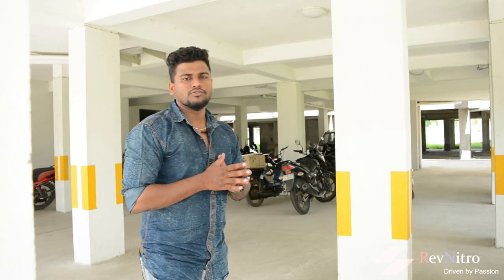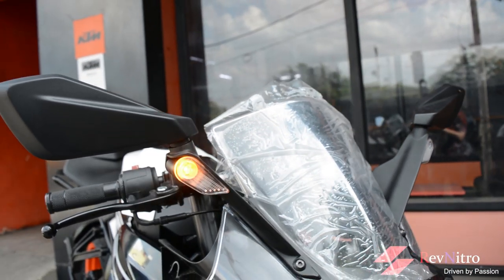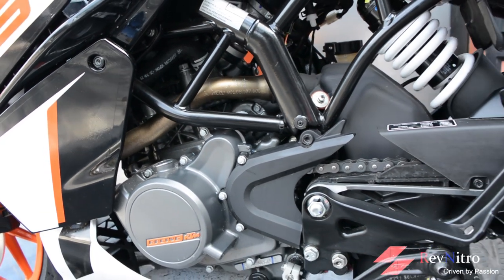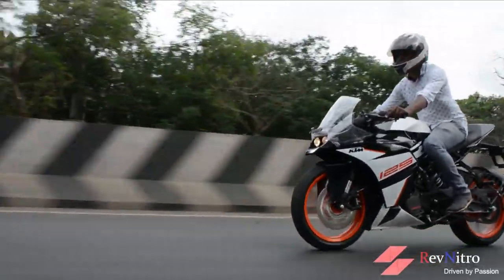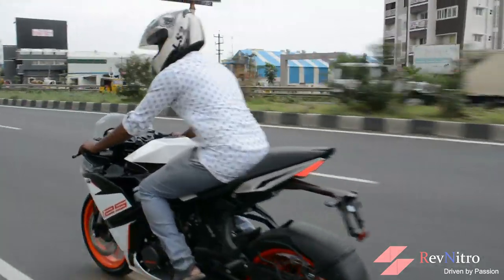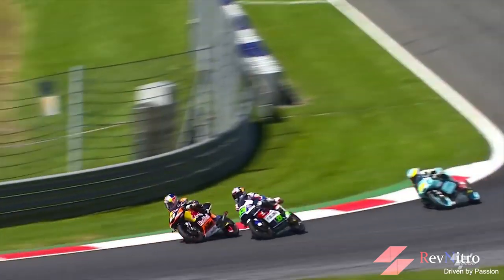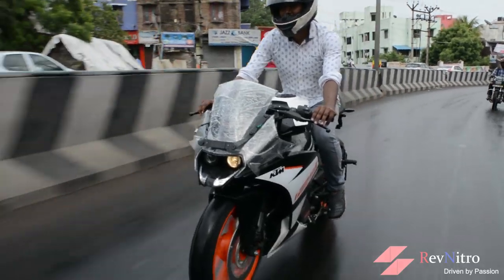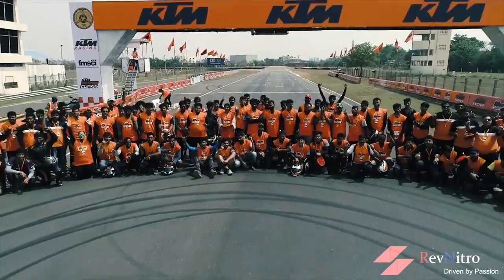KTM RC 125 Tamil review | RevNitro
KTM RC 125 Tamil review
Ktm RC 125 Review in Tamil
Ktm Rc 125 Tamil review , After lots of request from fans for Ktm Rc 125 review in Tamil .
We have posted a complete full review of 2019 ktm Rc 125 in tamil.
ktm has recently launched the Rc 125 which we review in Tamil
We analyse the mileage under different conditions and if mileage drops under sprinted riding. we also convey how the ownership is. we test the abs system and its calibration. we compare the long ride and touring capability in this Rc 125 review.
The bike featured is 2019 ktm Rc 125.
We also test the top speed of this bike.
We also got our hands on the ktm Rc 125  from which inputs have been taken to make this Rc 125 tamil review.
KTM Rc 125 produces 14.3 BHP of power and 12 Nm of torque.The Rc 125 becomes the entry-level motorcycle for the KTM rc India line-up
This is one ktm Rc 125 review ( Ktm Rc 125 review in Tamil ) that you will offer entertainment and information.
ktm Rc 125 is a very good track motorcycle but is the ktm Rc125 a good Highway machine.
Does the Ktm Rc 125 return good mileage under hard acceleration and topspeed ...
Answers to All question on Ktm Rc 125
and comparisson with Rc 200 AND RC 390 (Rc 125 vs Rc 200)(RC 125 VS RC 390).
Rc 125 surprised us in many ways and punches above its size.
Special Thanks to: ktm Thirumullaivoyil
Powerdrift,Dino"s vault, Rough Rider Azam, RidebyAquib

1.Track: Brian Rian Rehan - Dark